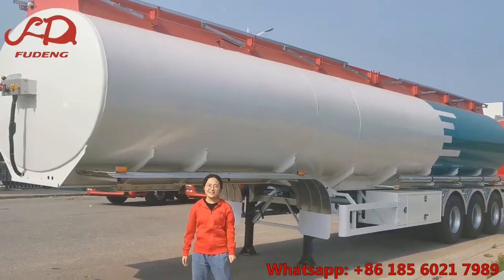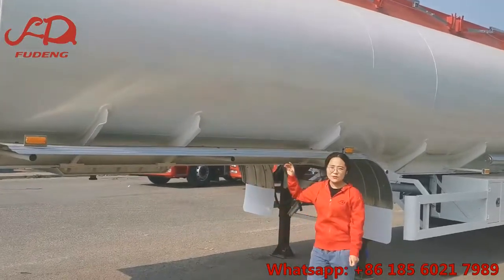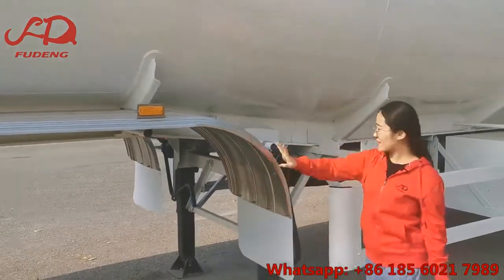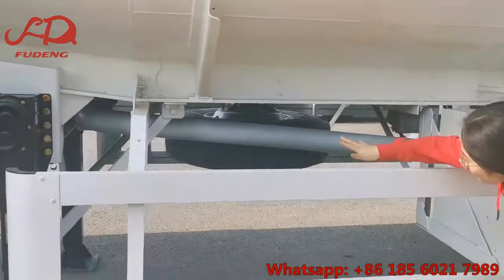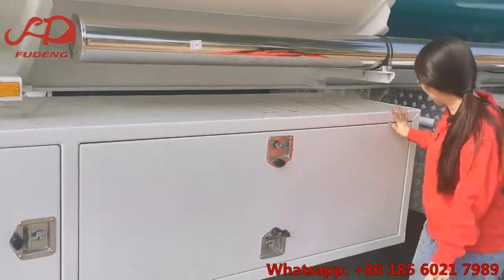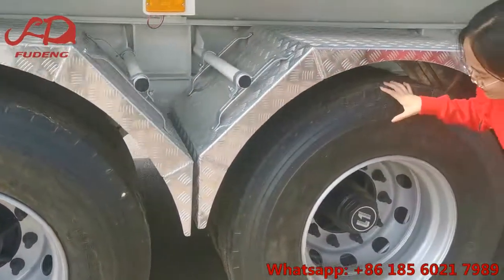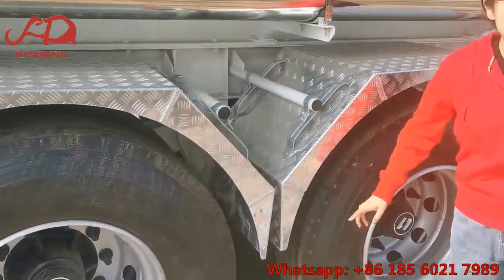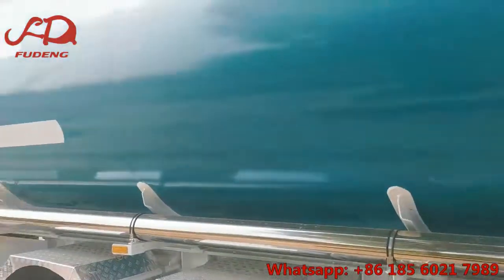China Fuel Tanker Trailer for Sale - How Much Fuel Does a Tanker Trailers Hold?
Fudeng fuel tanker trailer adopt advanced design concept. We can customized the fuel tanker tanker trailer for sale for you according to your request. We offer carbon steel, stainless steel or aluminum alloy material tanker trailers. To fabric the most durable tankers, especially for Africa Market, considering the road condition. This distortion resistance, earthquake resistance and bump, make your transport safety, also beneficial.

How many Litres does a fuel tanker carry?

China Fudeng brand fuel tanker trailer can be designed in different capacities: 30000 liters fuel transport trailer, 40000 litre diesel tank trailer, 50k liters fuel semi trailer, etc. To carry 40,000 litres, 45,000 litres, 54,000 litres, up to 75,000 litres of liquid. Our materials are different: carbon steel fuel tanker for sale, stainless steel tanker for sale, aluminum semi trailer.